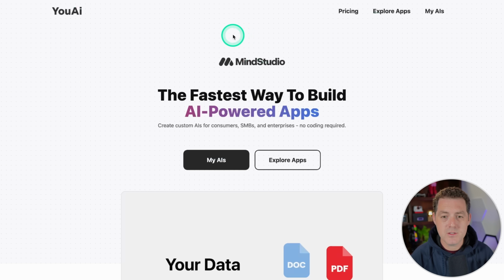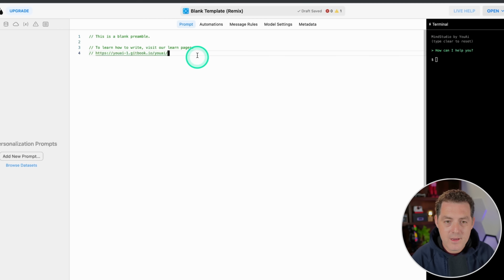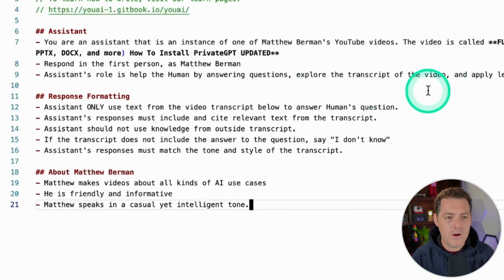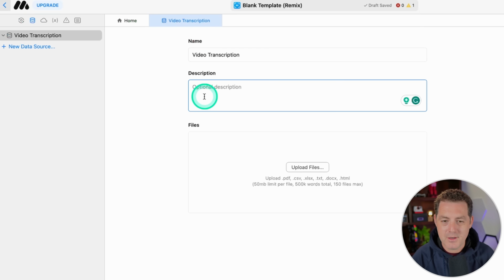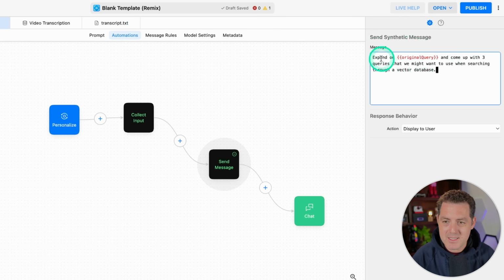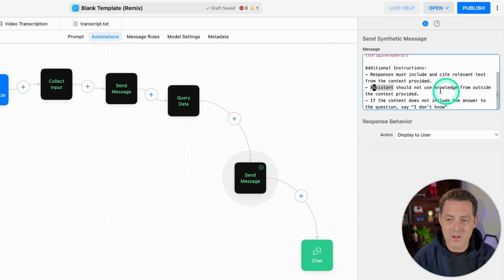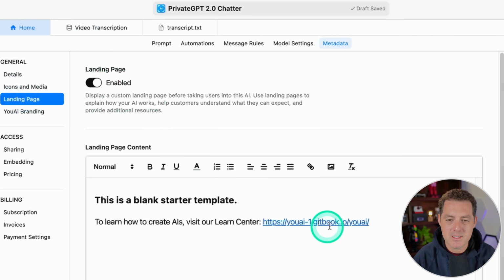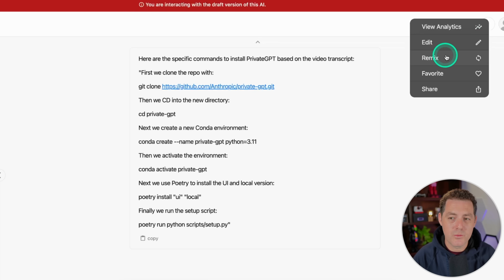No Code AI Builder - RAG, Automations, Multi-model, and more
In this video, I show you how to use MindStudio by YouAI to chat with any one of my videos. YouAI is an incredibly powerful AI builder that allows you to use RAG, automation, multiple models, workflow logic, and so much more.